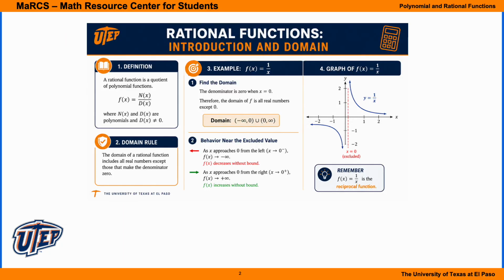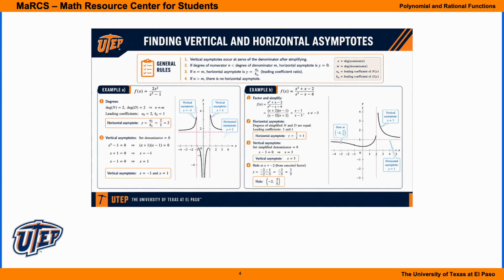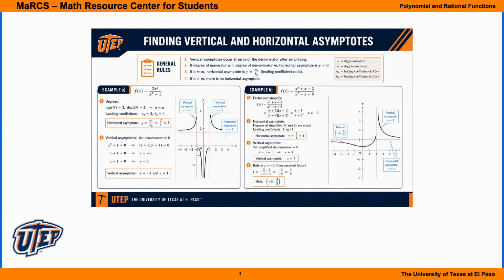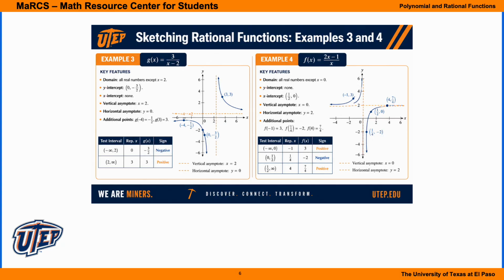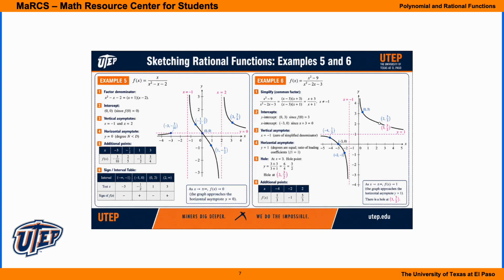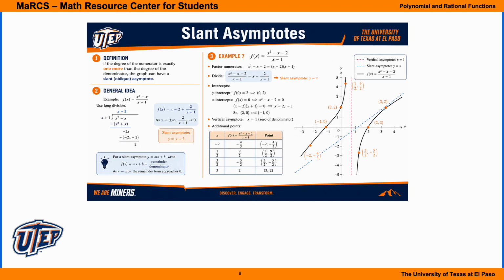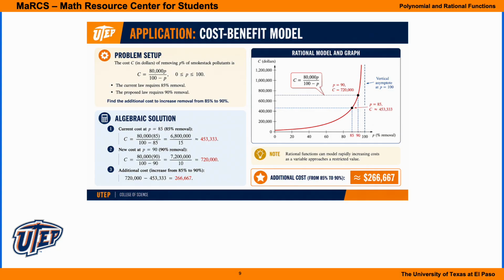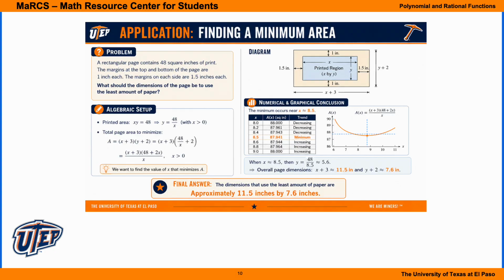Section 2.6 Rational Functions